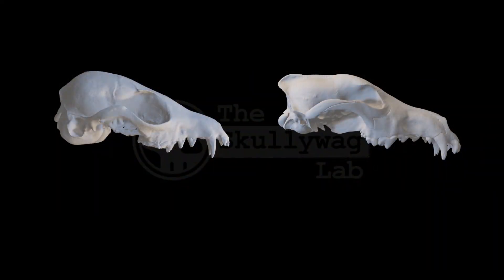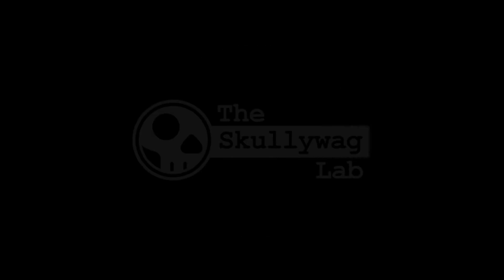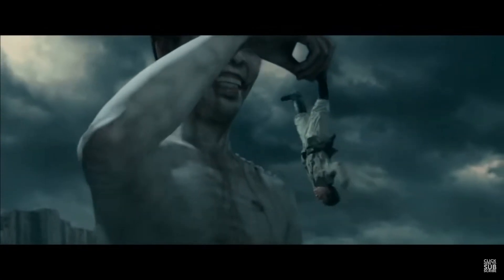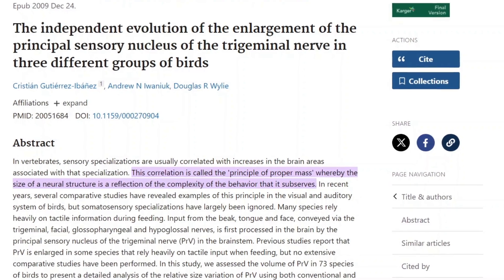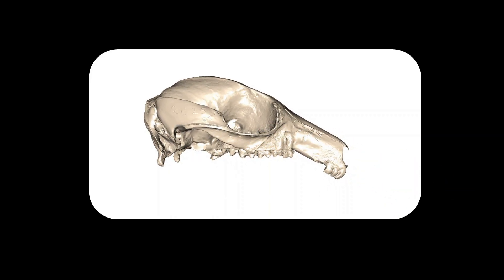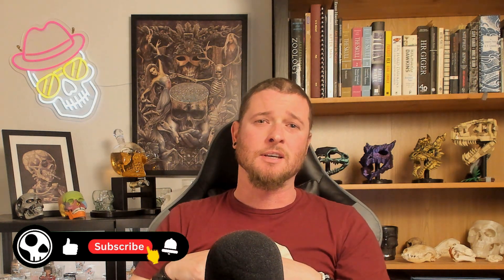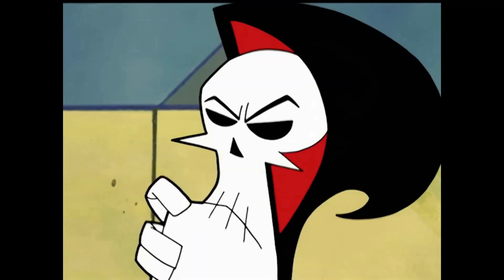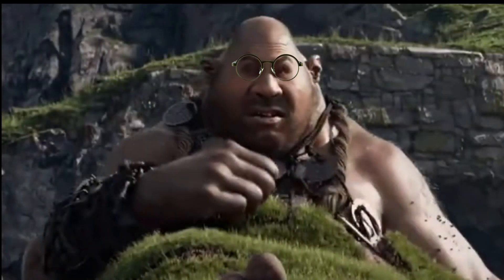What would you look like if you were a giant? | How Animal Skulls Change with Size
Ahoy there skullywags!

This is the first episode of the Skullywag Speculative series.

What if your skull was the size of an elephant's? Why do bigger animals have smaller eyes and smaller brains than smaller species? In this video, we dive into the science behind how skulls change with size - a pattern called allometry. We look at these patterns in the skulls of various cats, wolves, foxes, and rock-wallabies, then explore how the same principles apply to hypothetical giant human-like creatures.

Socials:
X: @theskullywaglab

Many thanks to Jansel Rubiano for helping with the giant rendering of my face. Jansel is a brilliant animator and character designer - check out his Instagram: @jansel.rubiano